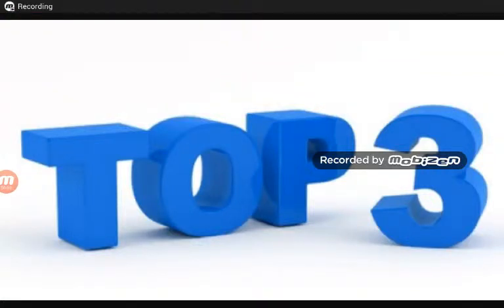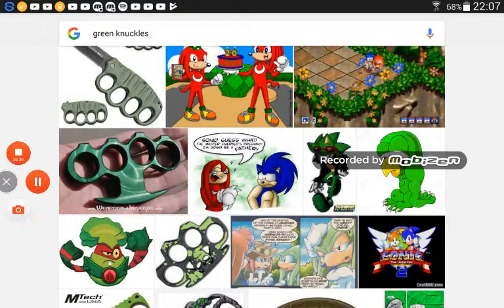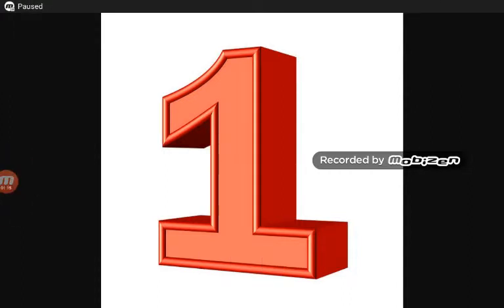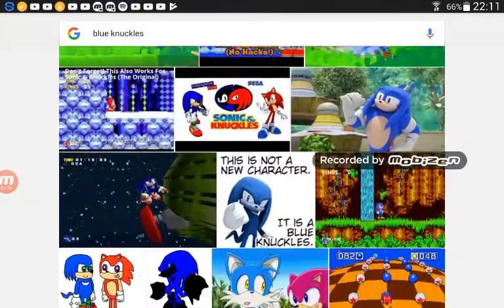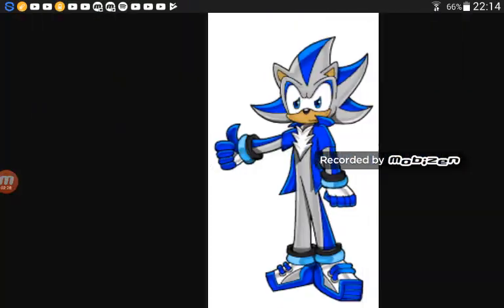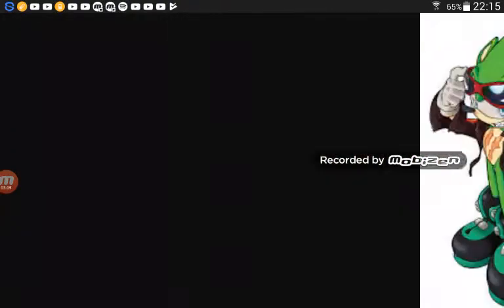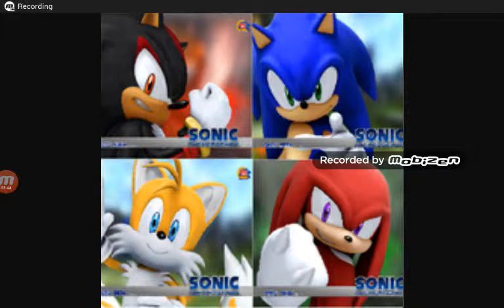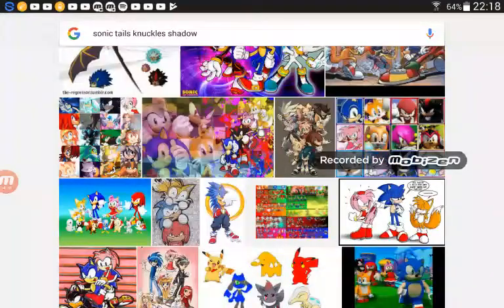What would my own sonic charter look like ?